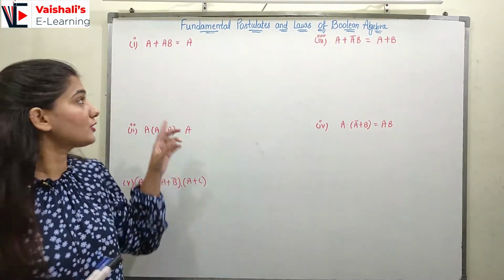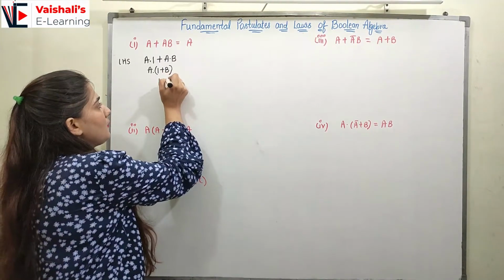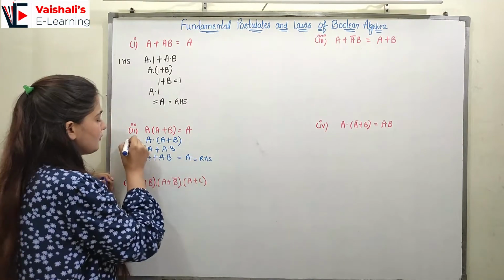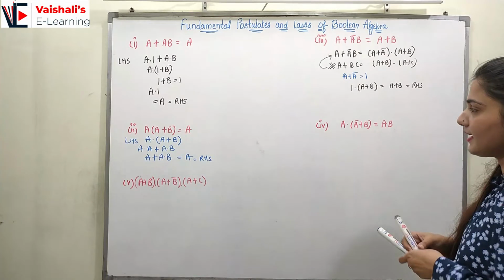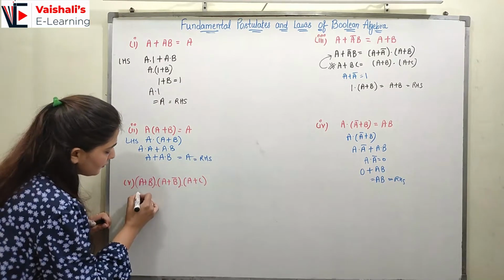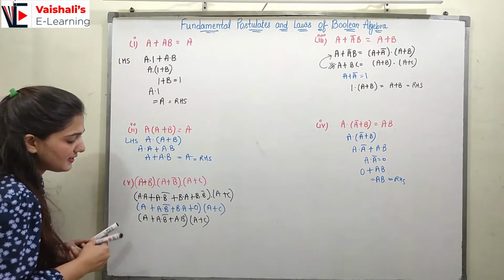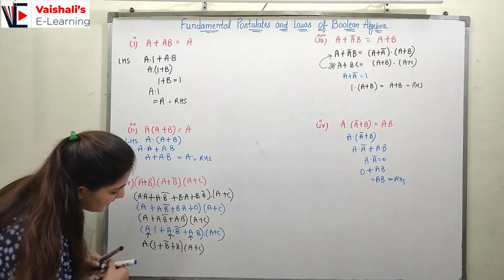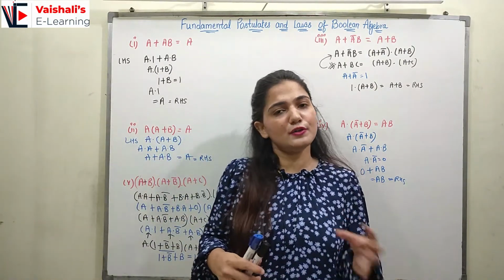Fundamental Postulates and Laws of Boolean Algebra- Proof | English